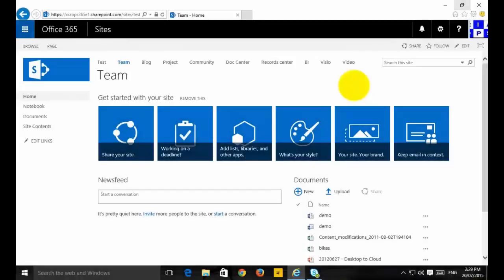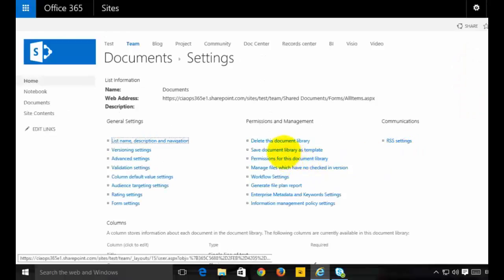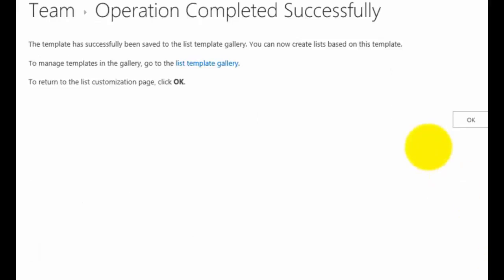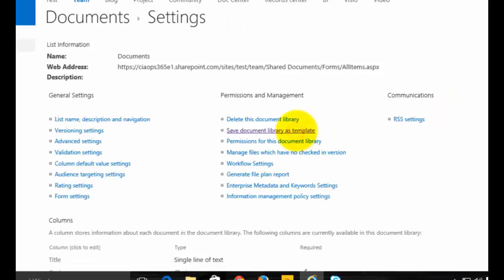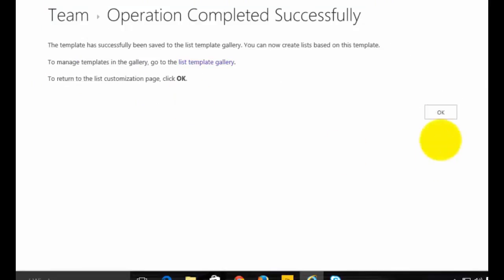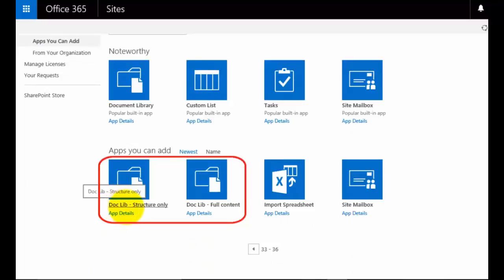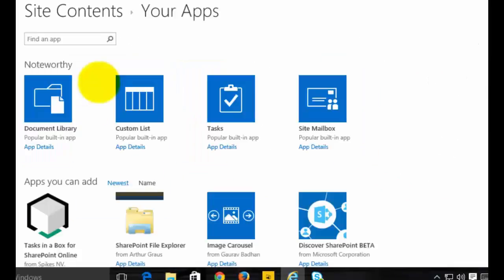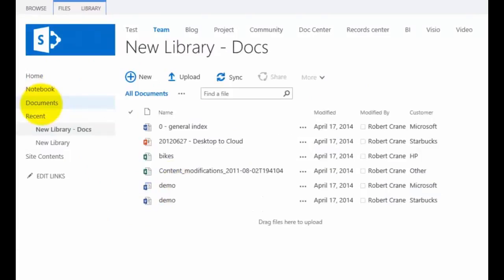Create a SharePoint Online Document Library Template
SharePoint Online allows you to easily create a copy of your content and structure to replicate. This saves time when it comes to duplicating setup. This video shows you how to create templates from a Document Library.